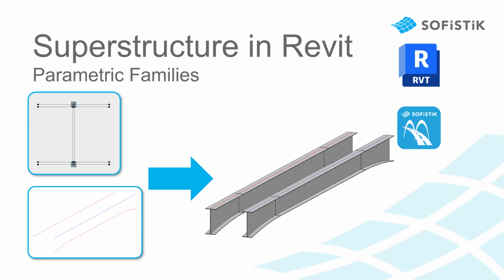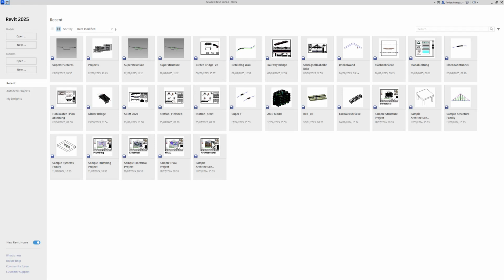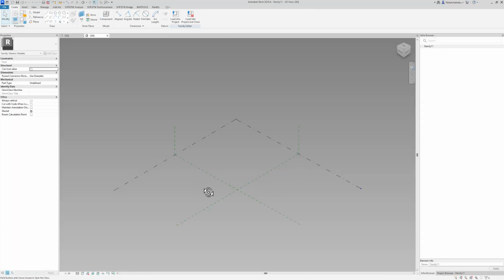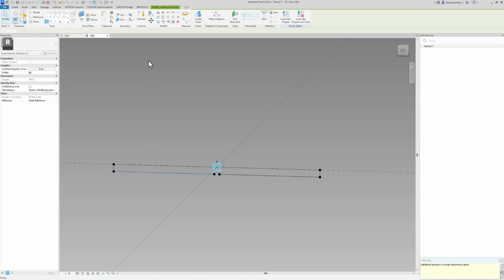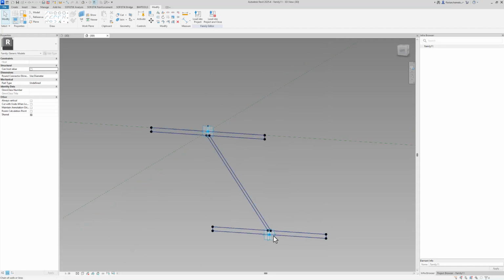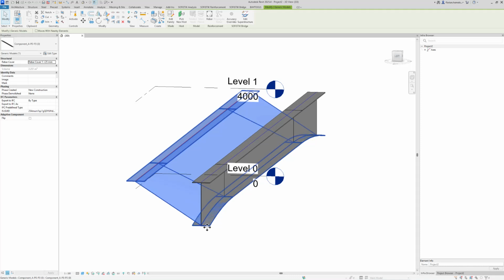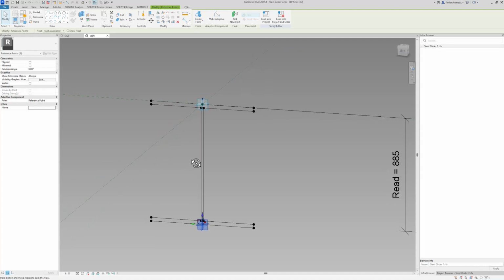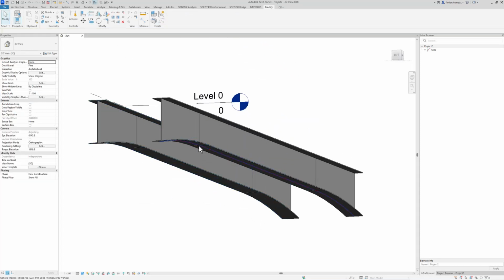Superstructure Families for SBIM #3 - Secondary Axis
In this tutorial, you’ll learn how to complete the parametric superstructure family by defining cross-section geometry and integrating it into a bridge model using the SOFiSTiK Bridge + Infrastructure Modeler.
The video covers how to set reference points, control parameters for the web, deck, and cantilever, and connect geometry seamlessly across the alignment.
You’ll also see how parameter changes are reflected instantly in Revit, enabling fully adaptable and precise superstructure modelling for bridges of any complexity.

Chapters:
00:00 Intro
02:34 Secondary Axis
04:41 Superstructure Family
07:42 Shape Handle Point
10:41 Creating the Superstructure
13:00 Reading only Vertical Information